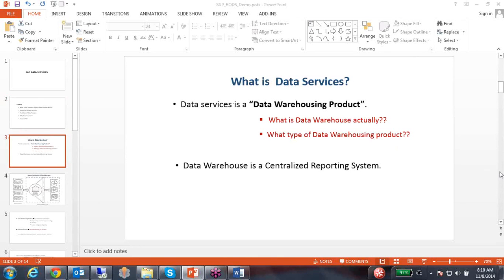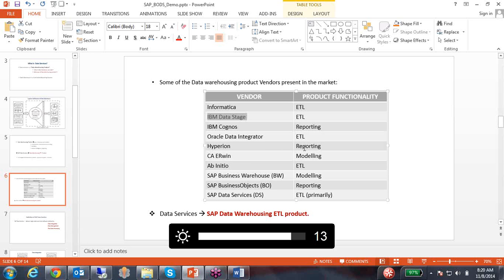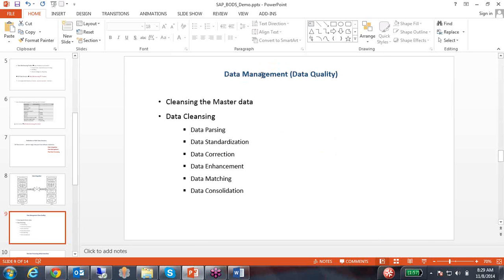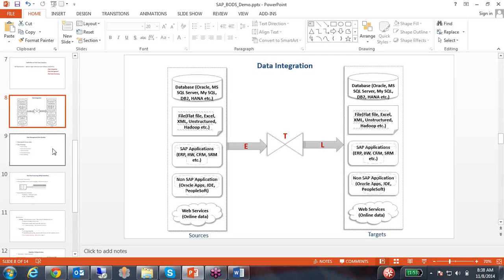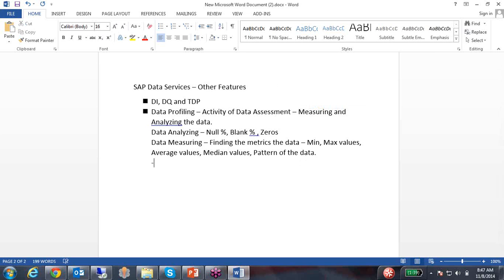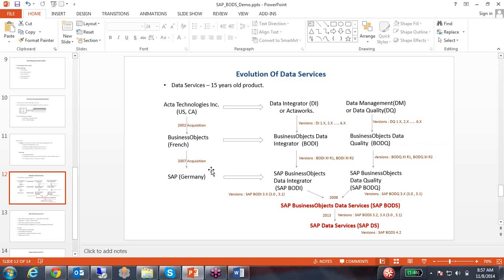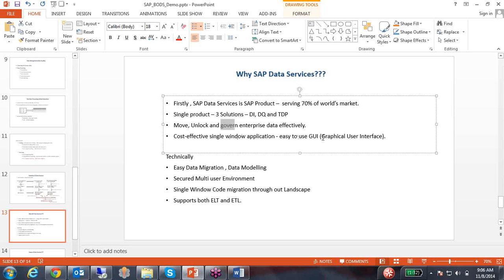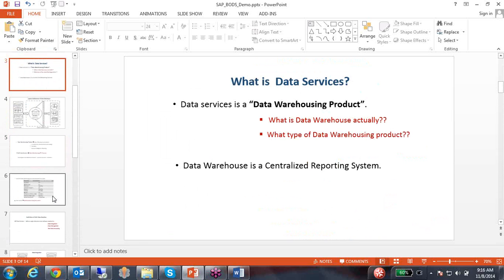SAP BODS Introduction Class